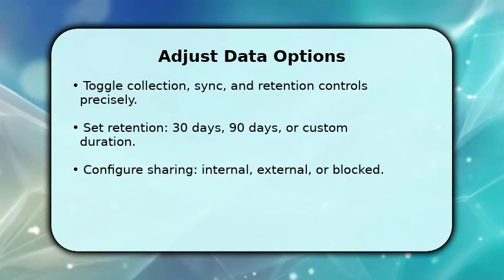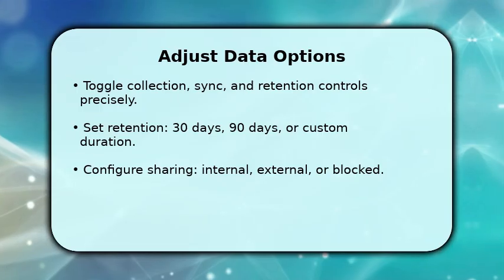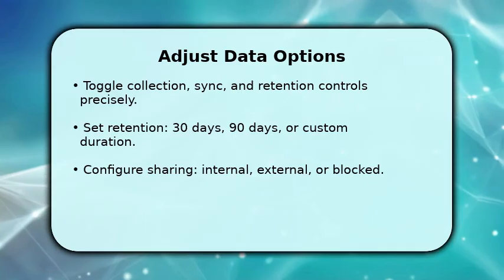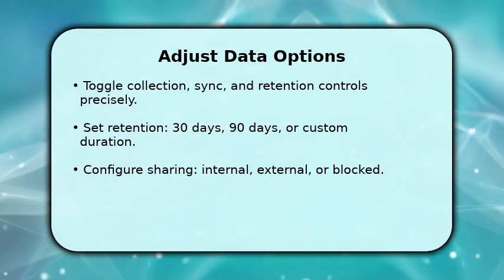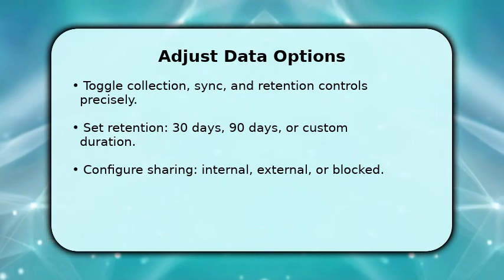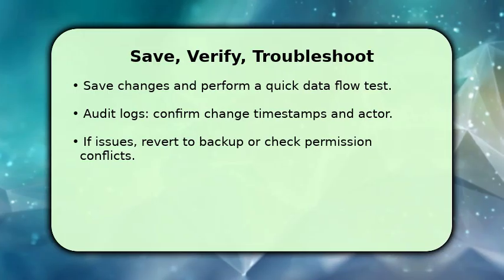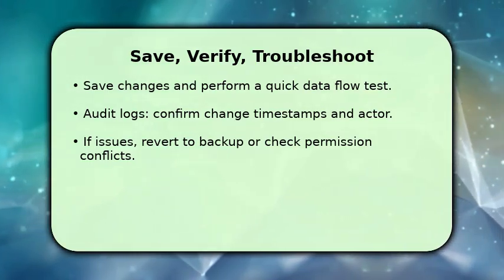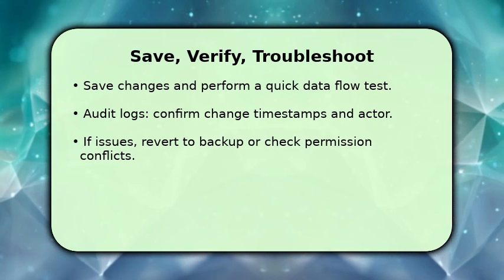How to Change Data Settings - Step by Step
How to Change Data Settings - Step by Step | 🔒 Surfshark VPN Deal — Stay private and secure. $1.99/mo + 3 Months Free ▸

Learn the essential steps to adjust your data settings on various platforms. This video guide provides clear instructions, troubleshooting tips for common issues, and best practices for privacy management.

data settings, adjustment process, platform guidance, privacy control, troubleshooting steps, user data customization, opt-out procedures, settings tutorial, digital footprint adjustments, secure your privacy